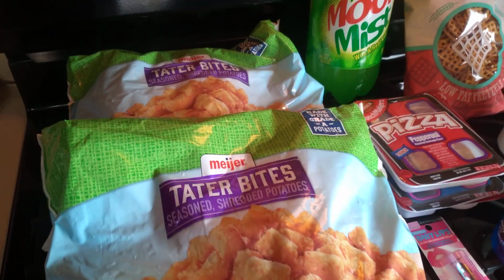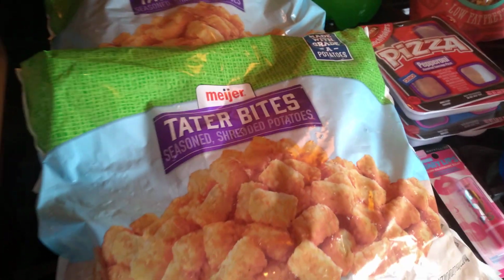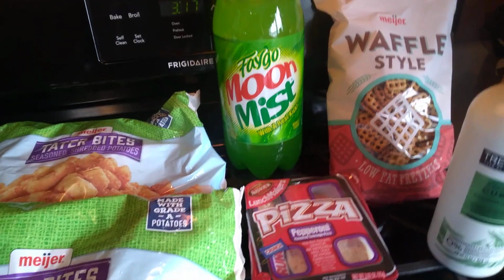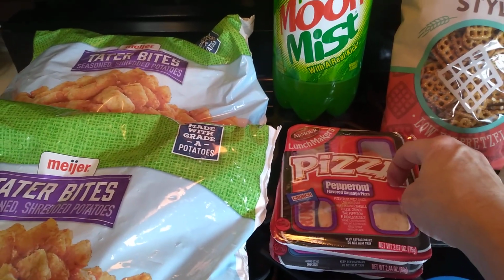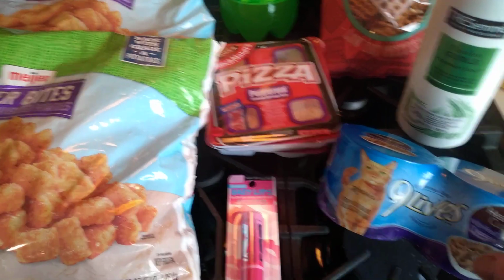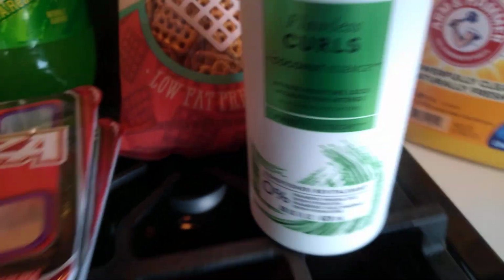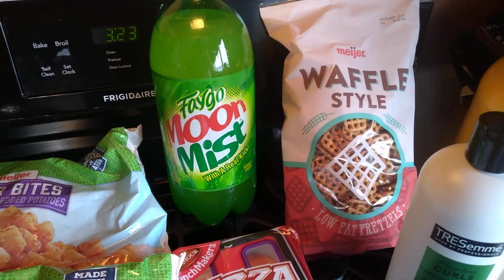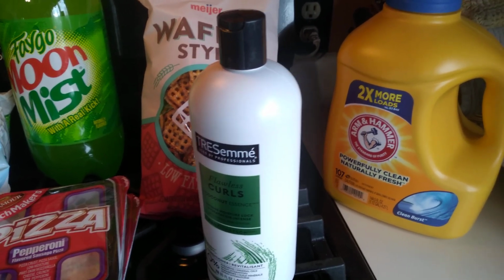Grocery Haul,,Stretching My Budget at Meijer!!!$$$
you really have to look around when you're walking around the stores now and dig deep for those deals! LOL And when I say here's a short video you might as well get ready for a long video! I love it that Meijer still has the scanners so you can double-check your prices! it seems that half of Walmart items are marked wrong once you get up to the checkout that is no fun to find out, and Michigan has the Bounty law where if it rings up wrong and you go pay for it you can go to the service counter and get the difference plus up to 10 times the amount up to $5 but they are not fun to deal with was that. they wanted everybody to put the app in their phone to check the prices I don't have room in my phone for another app and I shouldn't have to. But anyhow I hope you enjoyed watching the video have a blessed day.